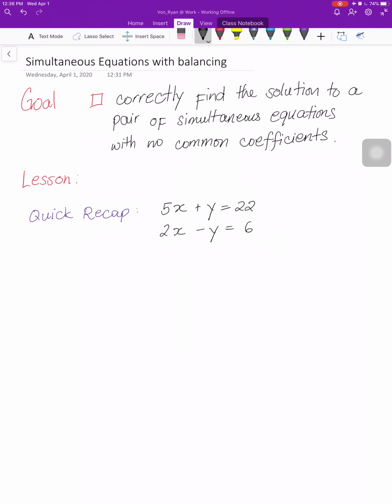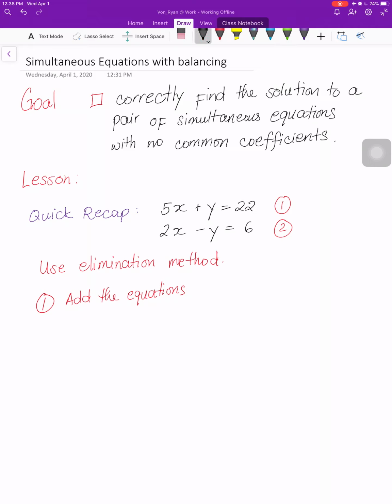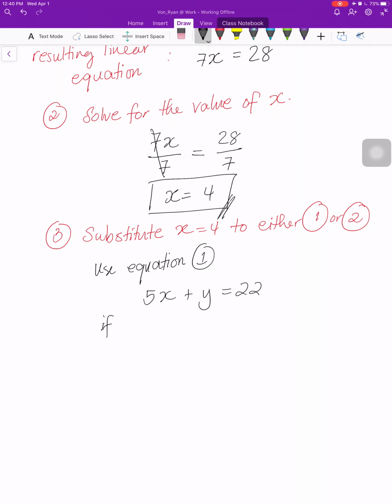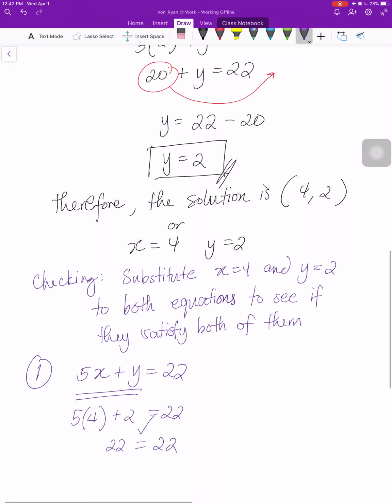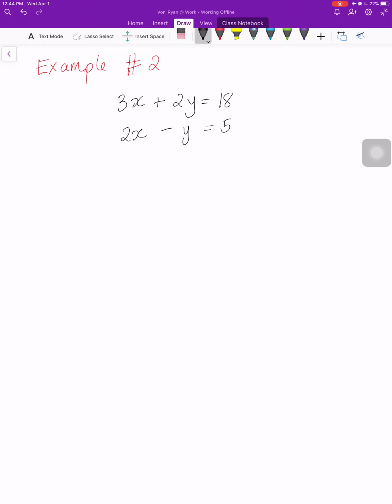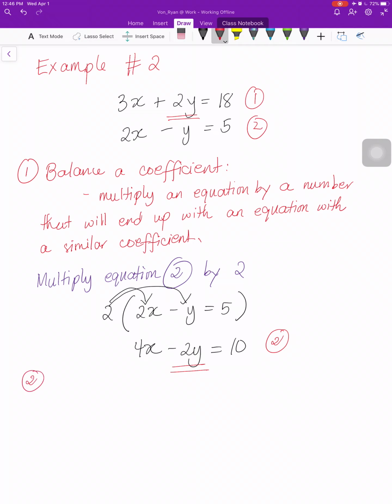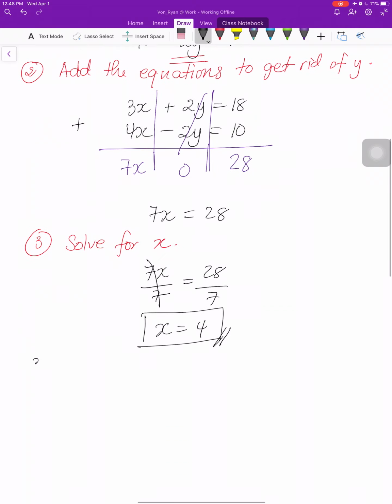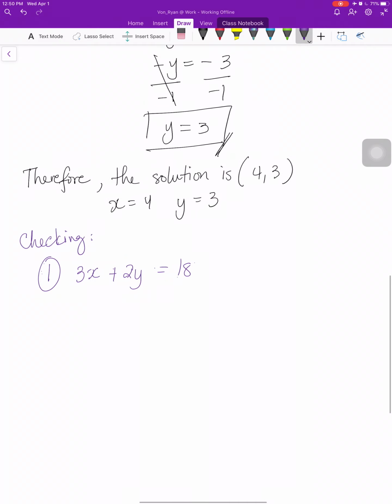Math_Solving Simultaneous equations by elimination with balancing part1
This is a video showing how to find the solution to a pair of simultaneous equations by using the eliminationd method. In this case we are working with a pair of equations that would require balancing. I would also like to apologise as the checking part and seatwprkmpart will be on a second video because my device malfunctioned a bit at the end.